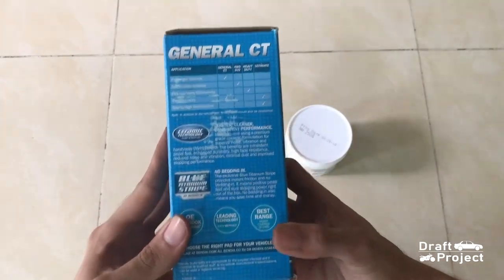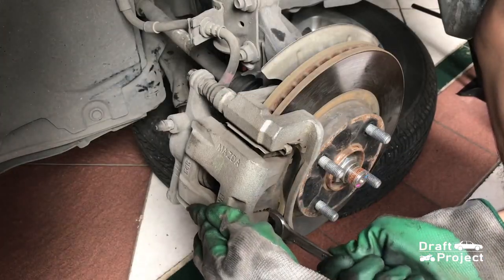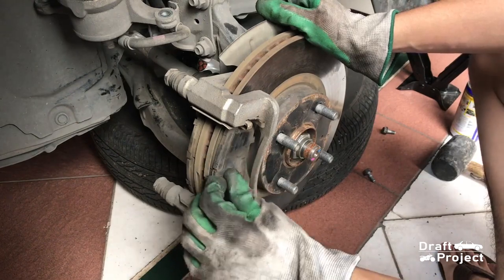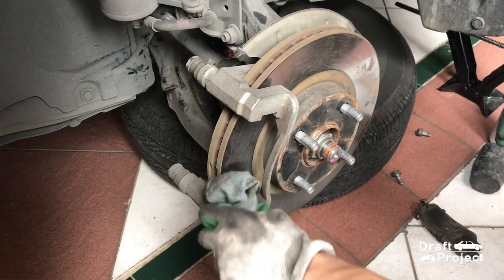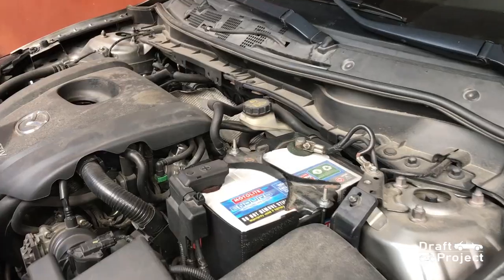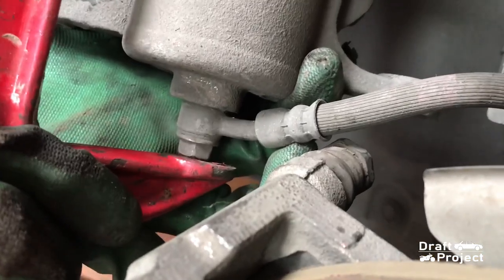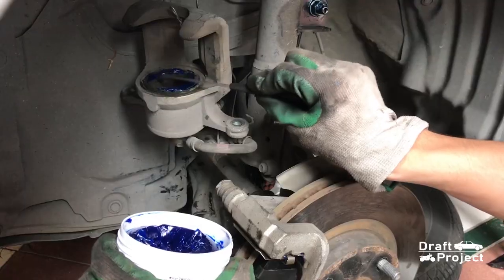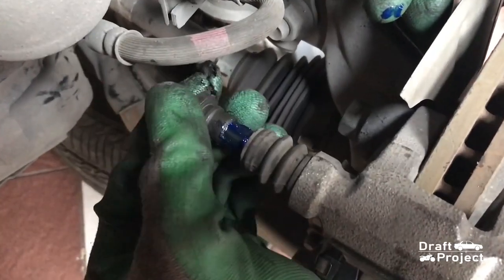Change or replace your Front Brake Pads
Do you hear a sqeaking noise when you brake? Do you feel like your front brake is decreasing its stopping power? Does your brake fluid drecrease its level? Well, most likely you need to replace your front disc brake pad now!

In this video, I will show you a step by step on how to properly change your front disc brake pads.

We will be uploading helpful videos to help you improve or repair your car or motorcycle!

- Mazda 2 / Demio Skyactiv ( DJ )
- Toyota Yaris R
- Toyota Yaris iA
- Scion iA

Intro music: Cutting Edge - Shutokou Battle 01 (Tokyo Xtreme Racer 3)

Thank you very much and God Bless.